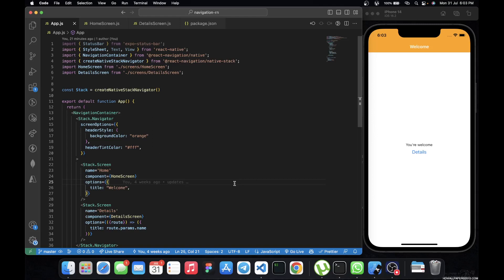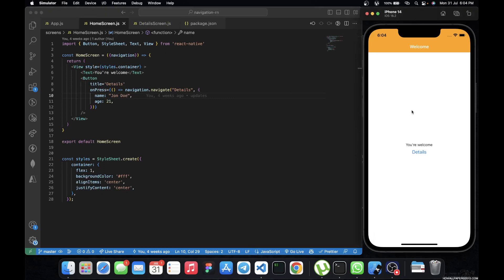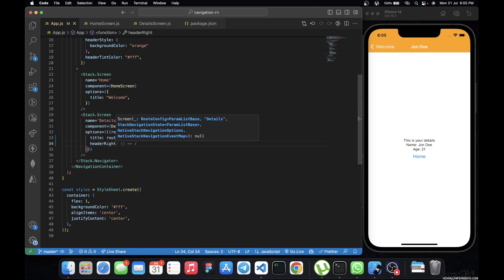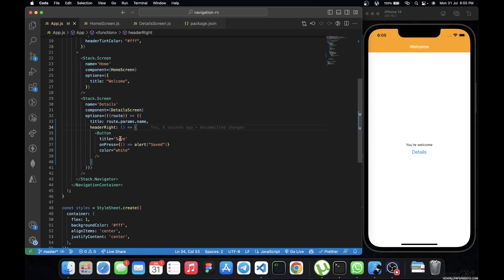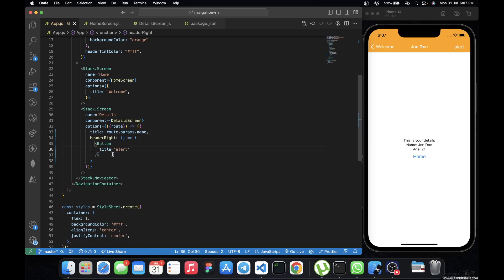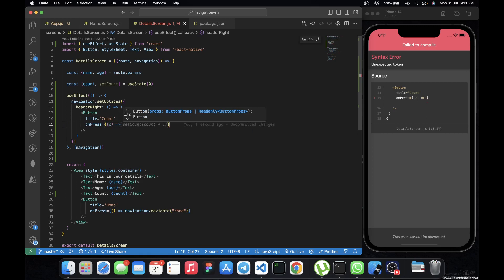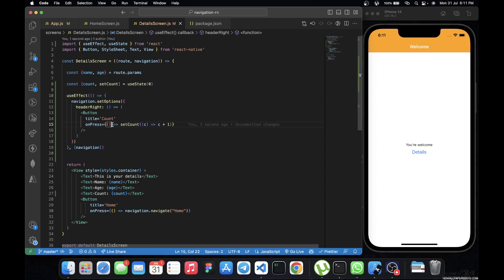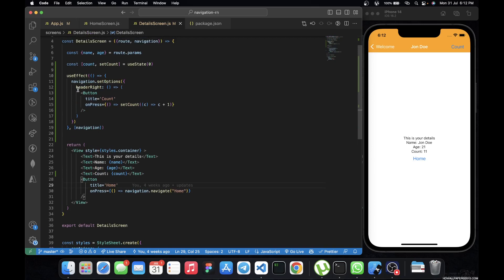React Navigation Tutorial for Beginners - How to add Button to the Header ( Expo )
In this episode, you are going to learn how to add a button to the header that when pressed will manipulate the state of your application.